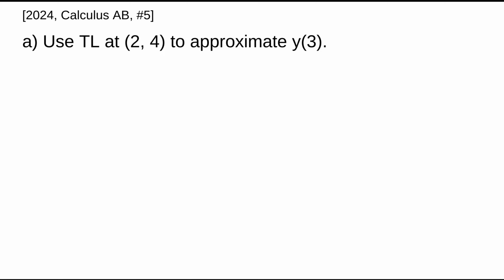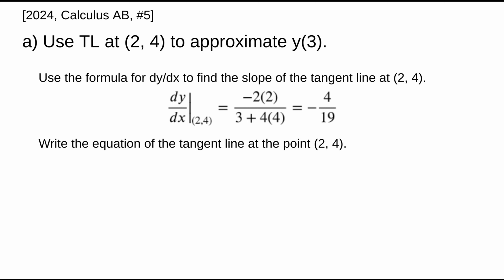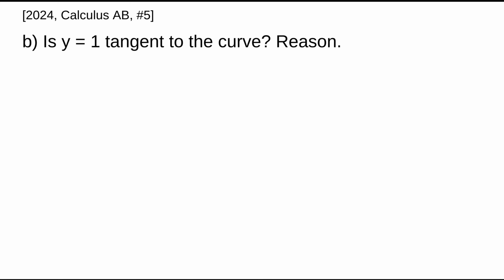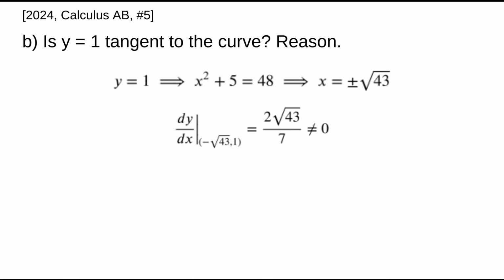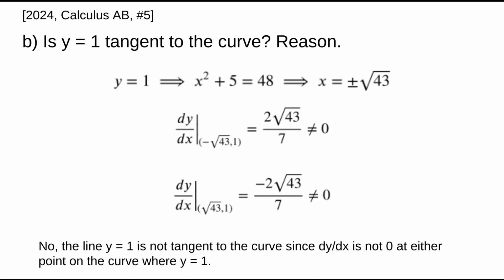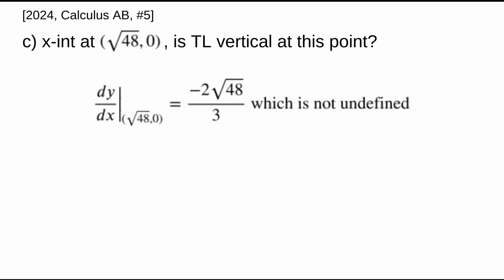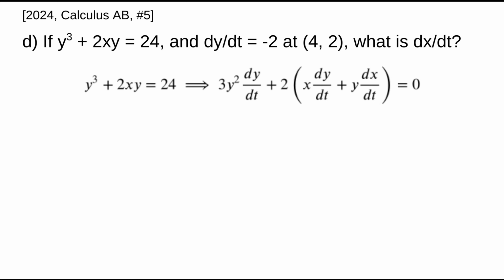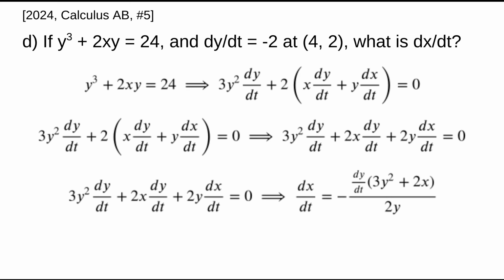AP Calculus AB - 2024: #5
Ace your AP Calculus AB exam with this in-depth walkthrough of 2024 FRQ #5! This video provides a step-by-step solution to a free-response question (FRQ) that is not calculator active, focusing on implicit differentiation and tangent lines.

In this video, you'll learn how to:
*   Use a tangent line to approximate a y-value.
*   Determine if a horizontal line is tangent to a curve.
*   Determine if a tangent line is vertical at a given point.
*   Apply implicit differentiation to find dx / dt.
*   Apply the product rule while using implicit differentiation.

Whether you're looking to solidify your understanding of derivatives, tangent lines, or implicit differentiation, this video has got you covered.